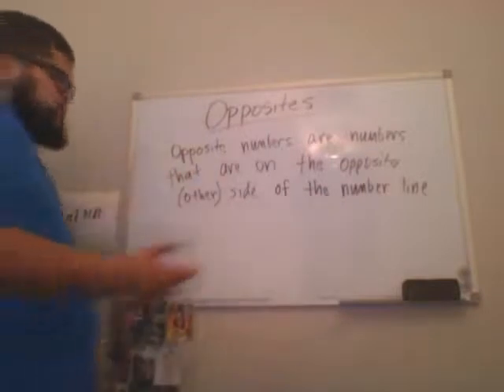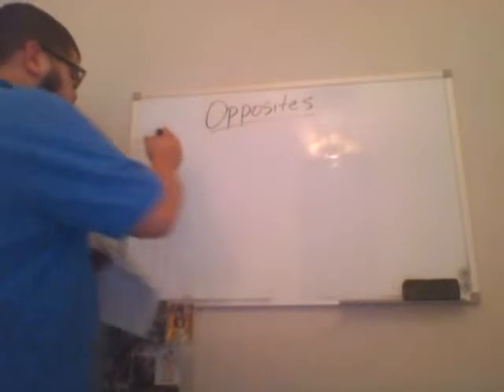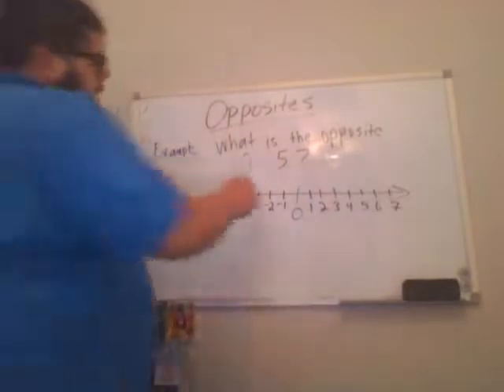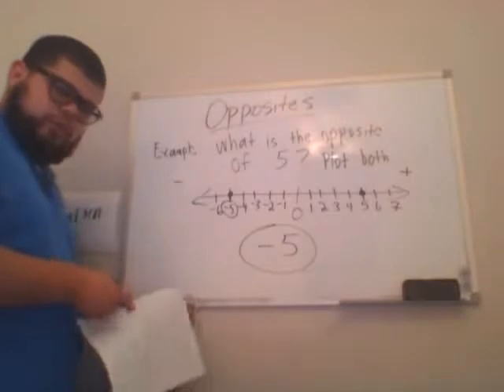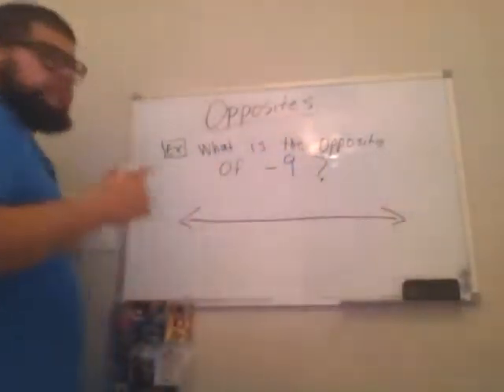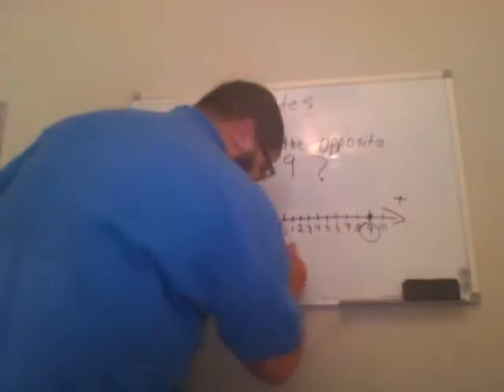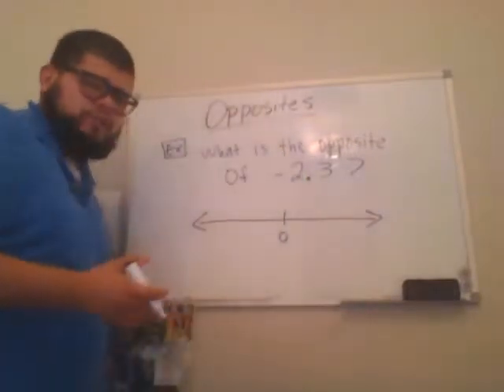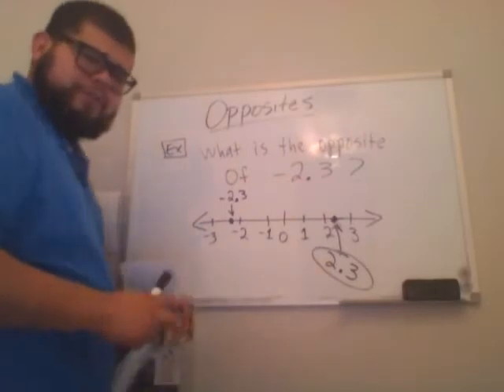Opposites of Numbers Part 2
The opposite of numbers Part 2